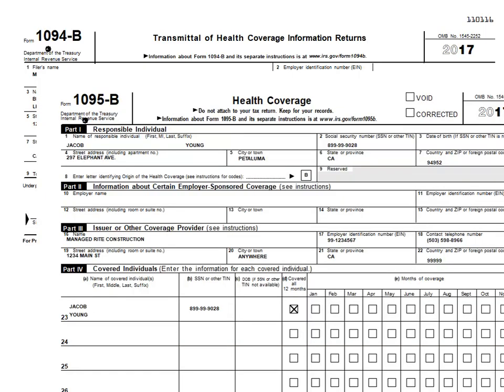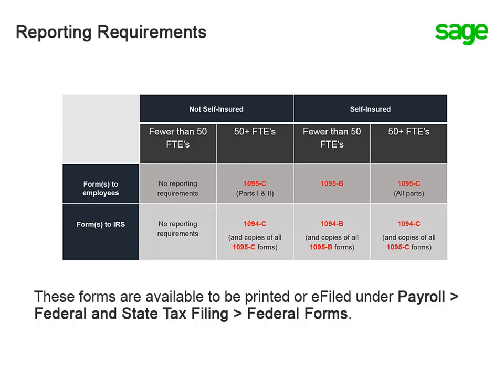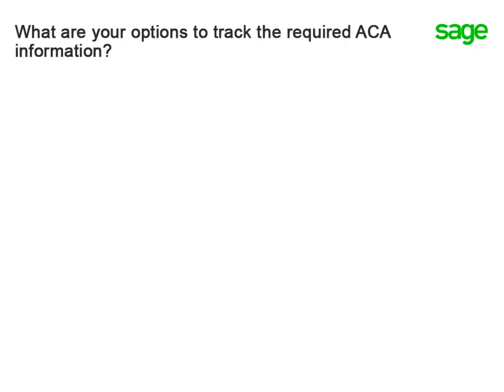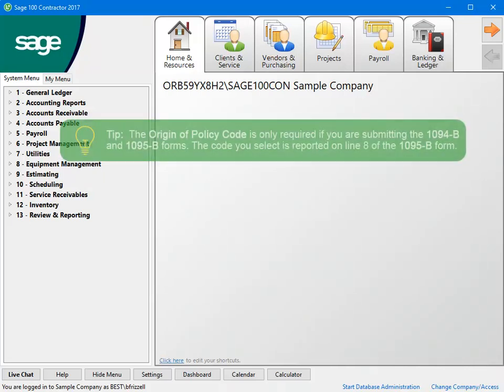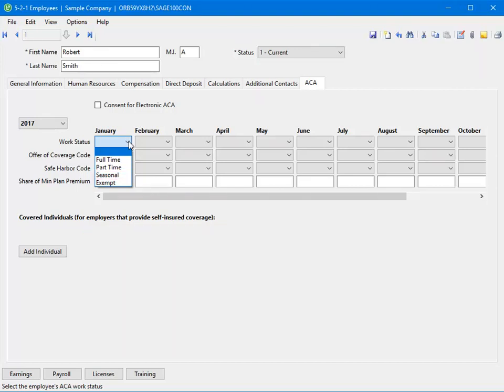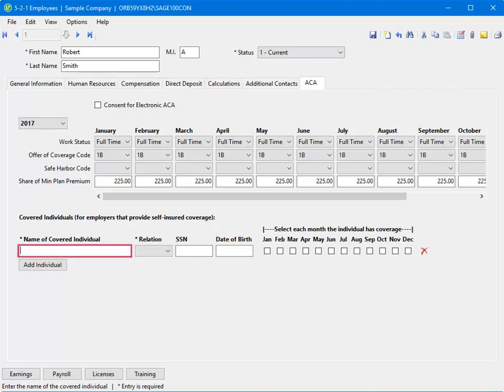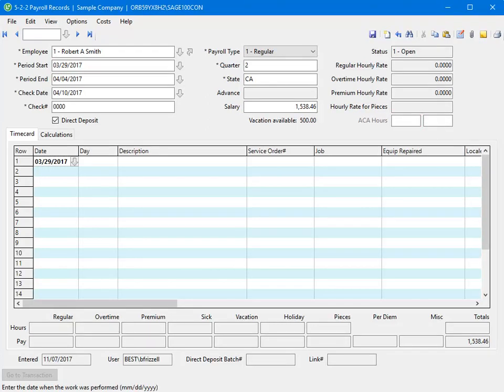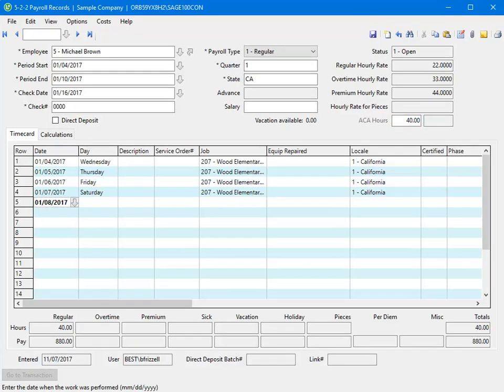Sage 100 Contractor (U.S.) - Prepare for ACA Reporting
How do you set up your company and employee data to accommodate the new reporting requirements for the Affordable Care Act? And what are your options for recording ACA hours in the software? Watch this lesson to learn the answers to these questions. This lesson also helps you determine if you are likely required to file the ACA forms 1095-C/1094-C or 1095-B/1094-B.